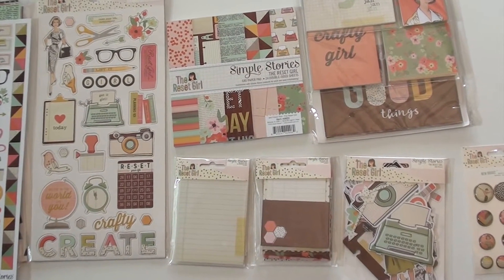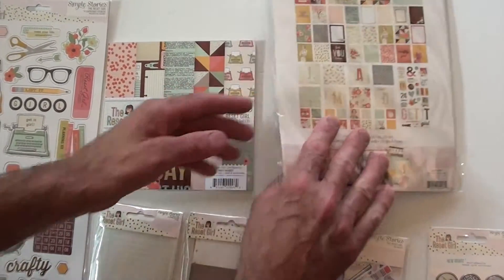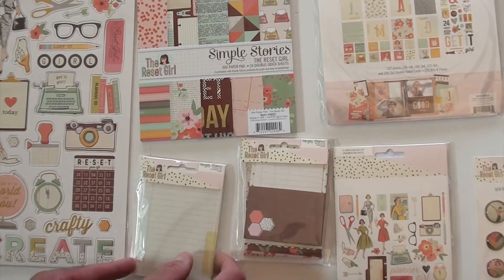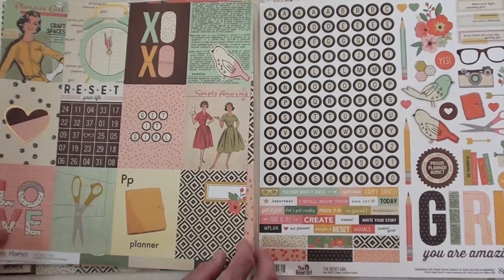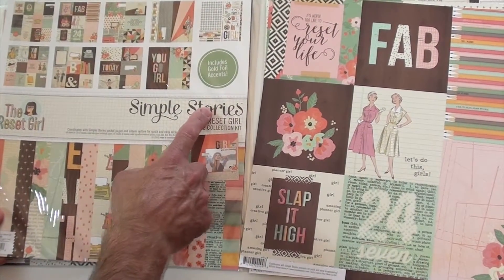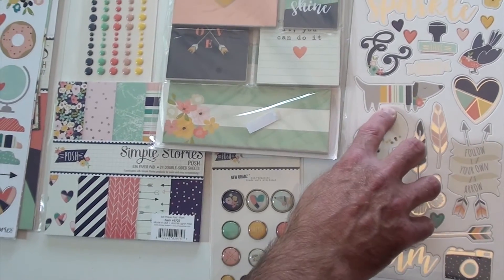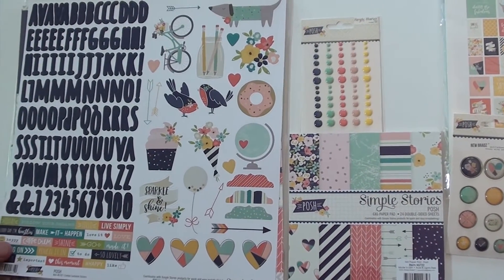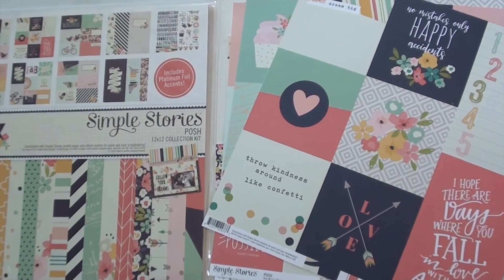NEW Simple Stories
NEW Simple Stories Carpe Diem
On trend colors meet sophisticated design in the newest planner collection from Carpe Diem. Fanciful patterns paired with flirty florals create the perfect combination for planning your colorful life. With Simple Stories Posh, let a breath of fresh air and inspiration greet you each and every time you open your planner.

NEW The Reset Girl Simple Stories
Cori Spieker, aka The Reset Girl, is a passionate, lifelong planner girl. The Reset Girl inspires and educates tens of thousands on Instagram and YouTube with her signature decorating style, encouraging personality and creative planning ideas. In addition to offering her own creative planning workshops, she will be the keynote speaker for the 2017 National PlannerCon, an event to bring the planning community together across the country. The Reset Girl planners and accessories are an exciting addition to the Simple Stories Carpe Diem collection and are sure to inspire new planner girls and long time enthusiasts alike.